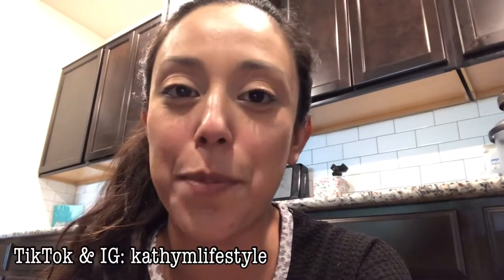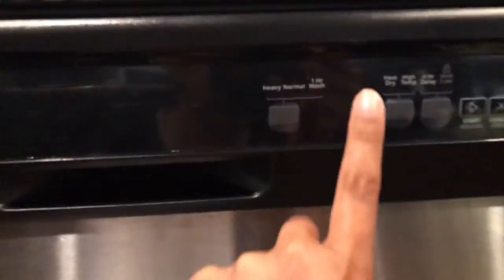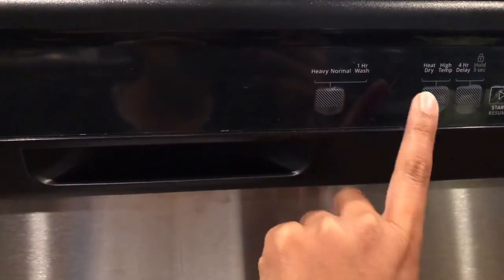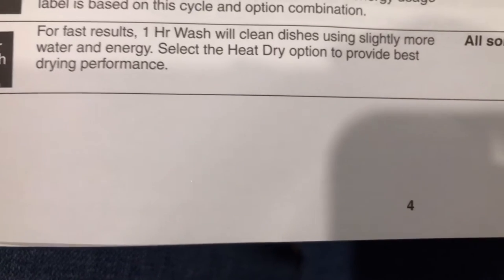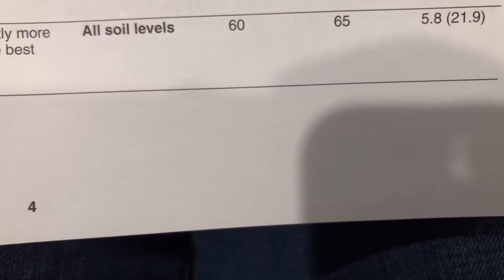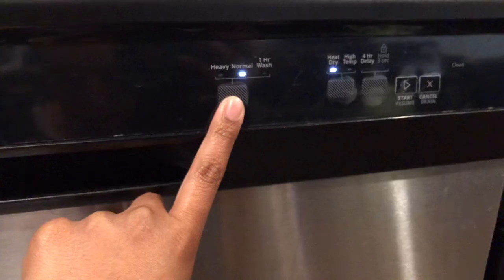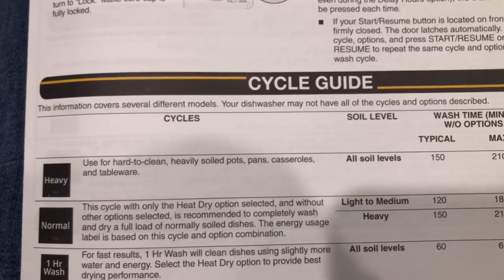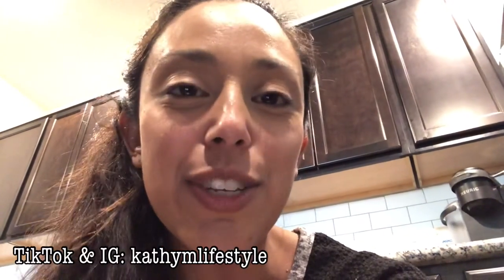WHIRLPOOL Dishwasher Cycles Explained! Comparing Dishwasher Wash Cycles!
WHIRLPOOL Dishwasher Cycles Explained!

Have you ever wondered which dishwasher cycle you should be using to wash your dishes? Do you know how long each cycle lasts & how many gallons of water are used per cycle? I go into all those fun details in this Whirlpool dishwasher cycles explained video! I realized that I have not been using the Whirlpool recommended cycle settings for my cycle runs & will need to switch it up for prime cleaning.